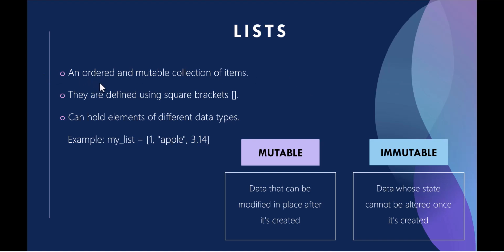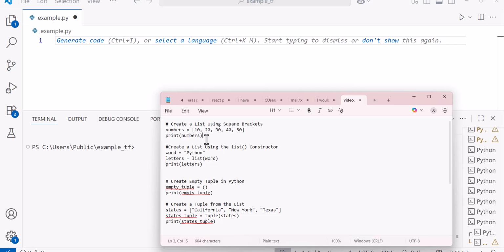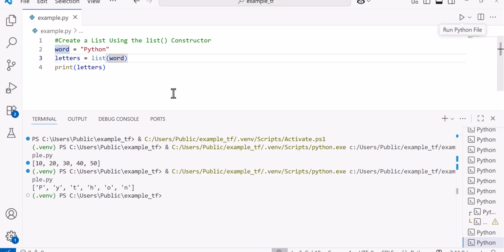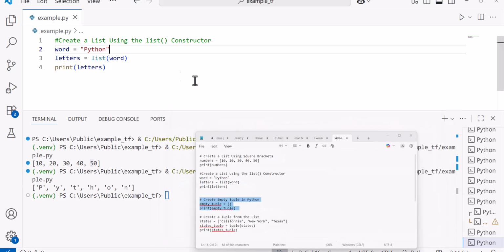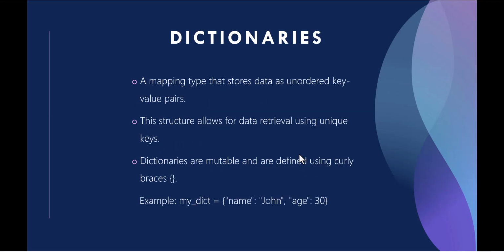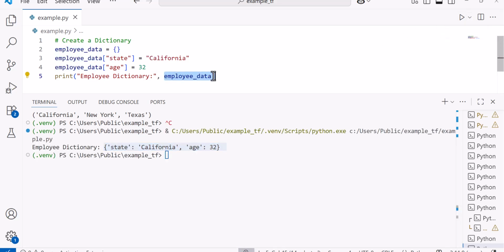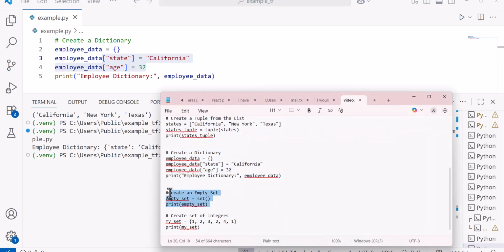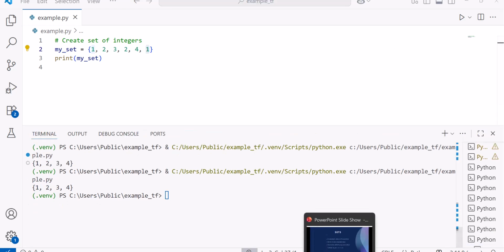Advanced Data Types in Python | Lists, Tuples, Dictionaries & Sets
In this video, I have explained Advanced Data Types in Python, a crucial topic for anyone seeking to enhance their Python programming skills. You’ll learn how to work with Lists, Tuples, Dictionaries, and Sets, understand their differences, and know when to use each one effectively.